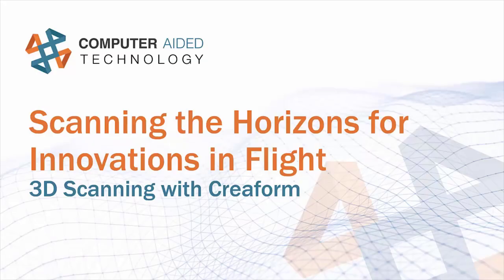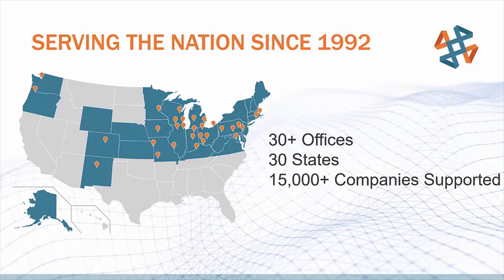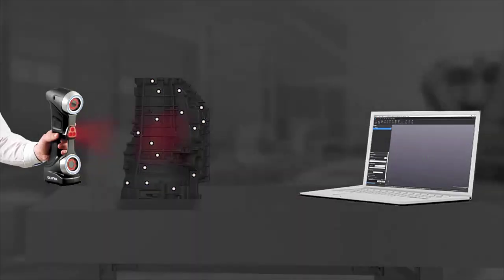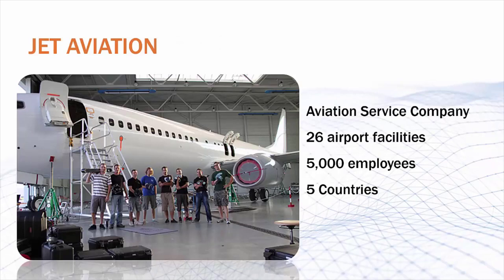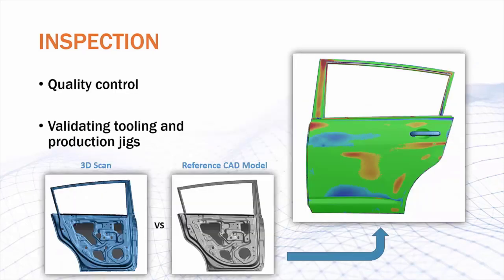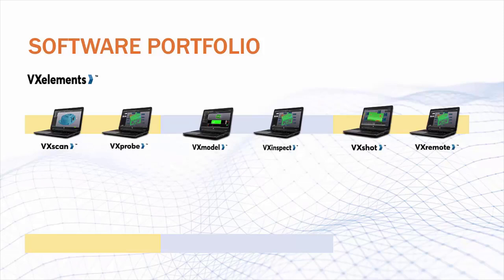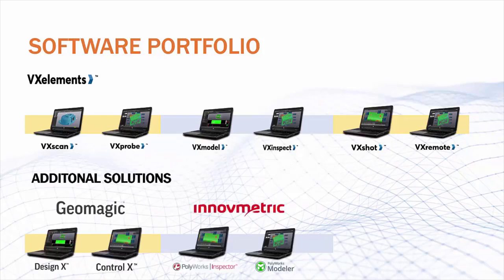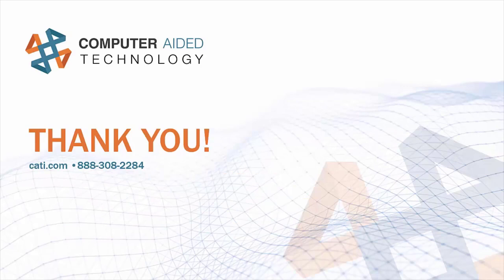Scanning the Horizons for Innovations in Flight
Hosted on 4/8/20 by Nathan Fears

Exploring the case study of Bell Flight, creator of the first aircraft to break the sound barrier and now a leader in the vertical flight industry, and the advantages that Creaform 3D scanners give them compared to previous technologies. This is followed by a walkthrough of the Creaform scanning product line and other possible use cases in a multitude of production fields.